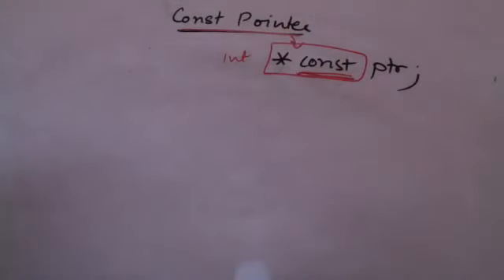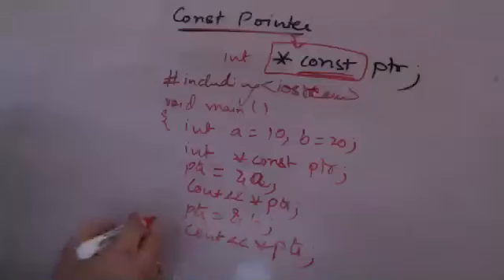Constant pointers and Pointers to constant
Constant pointers
Pointers to a constant
Explained examples